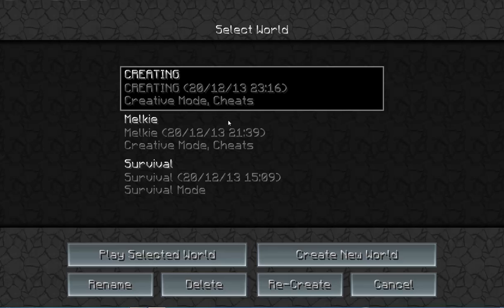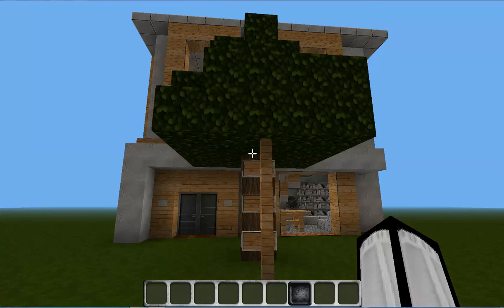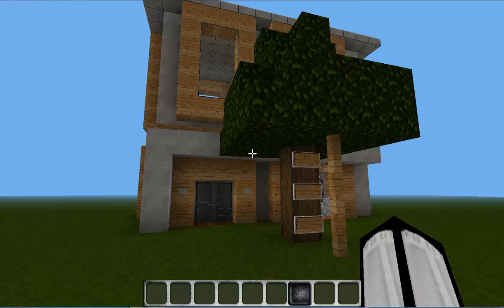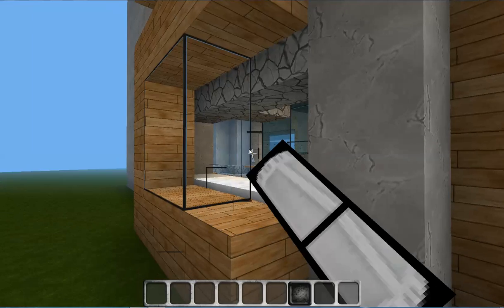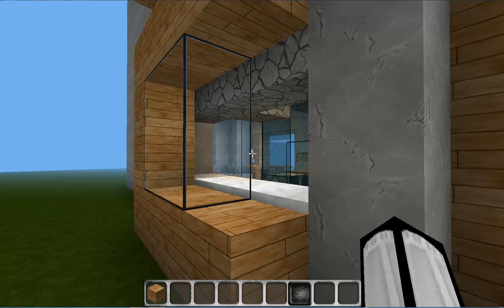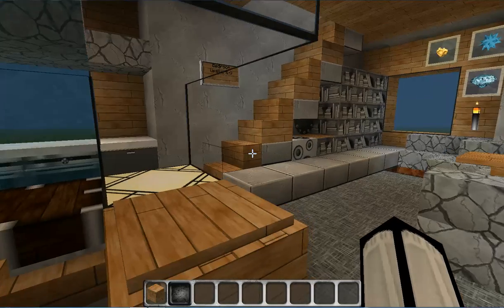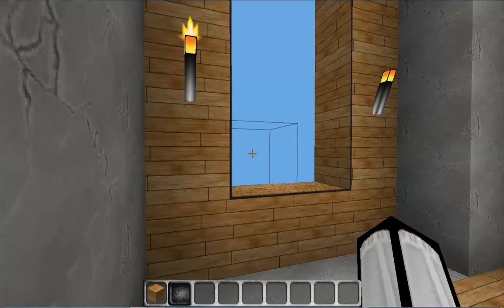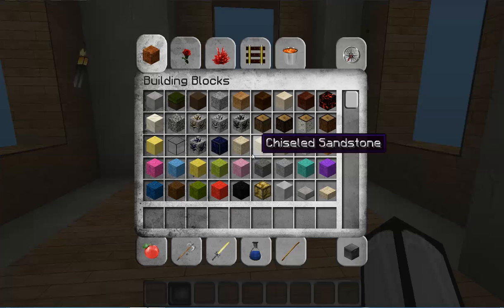Kogu lets play MineCraft ep1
In this episode, I show you how to personalize a common Modern home. "I really loved the house I used in this episode. It's a classic!" :)